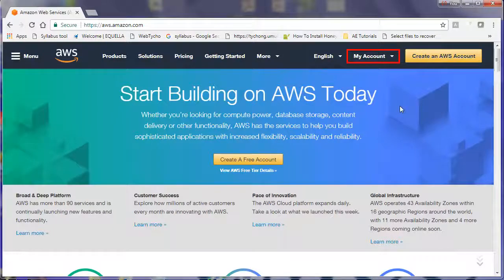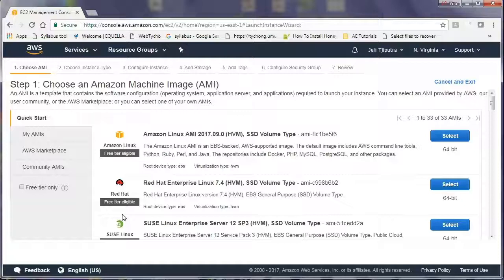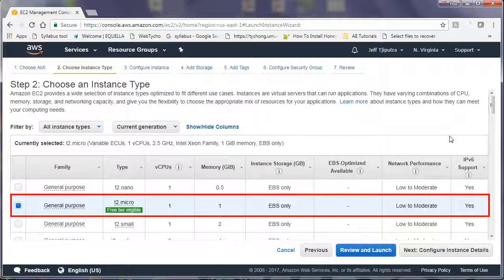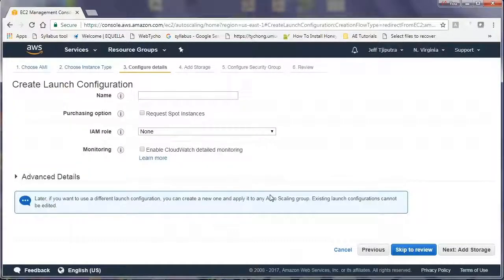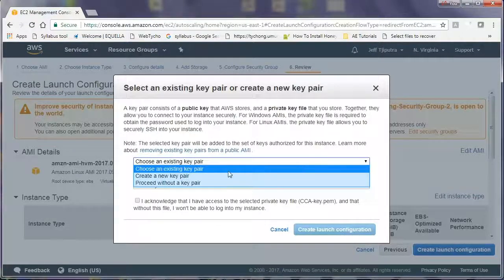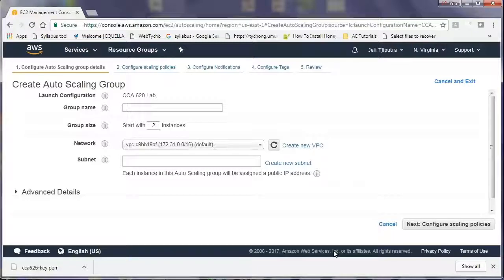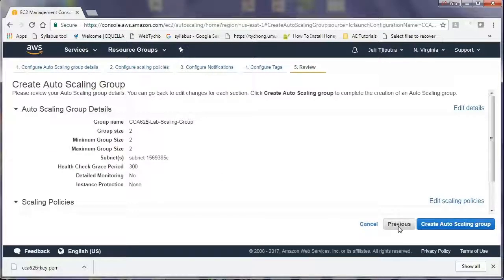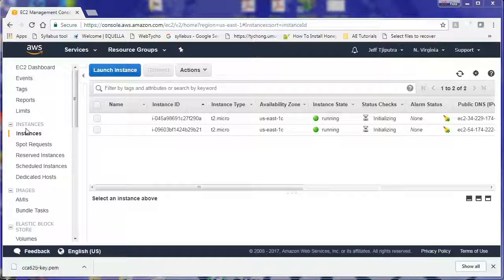project 03 video 01 new audio C02 1 rev F03